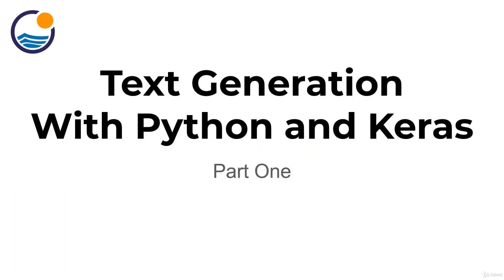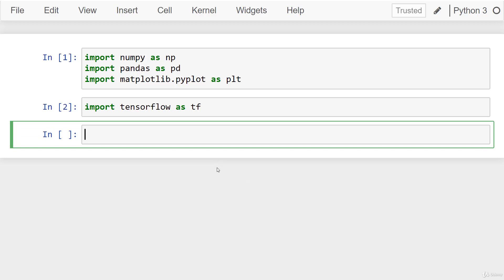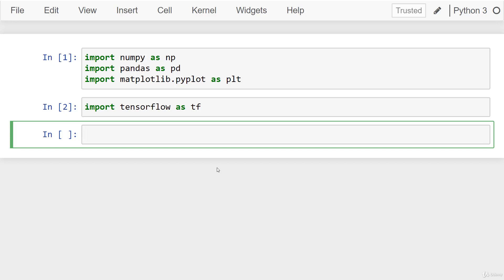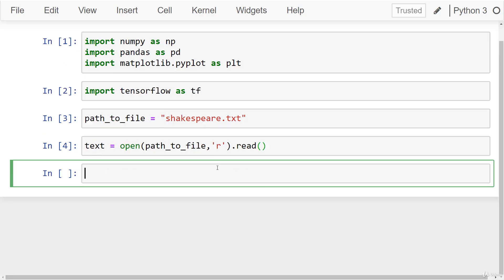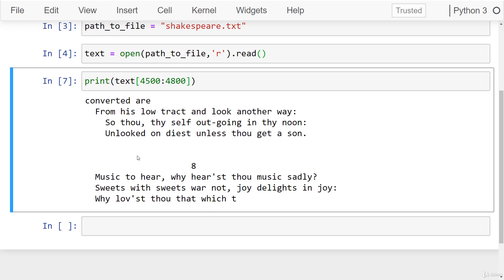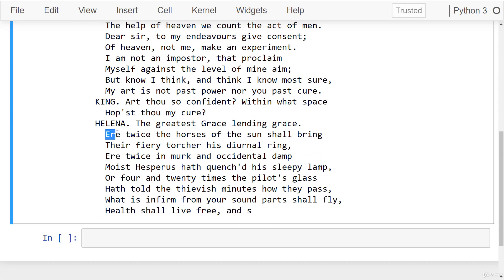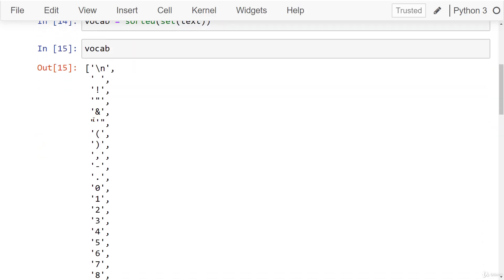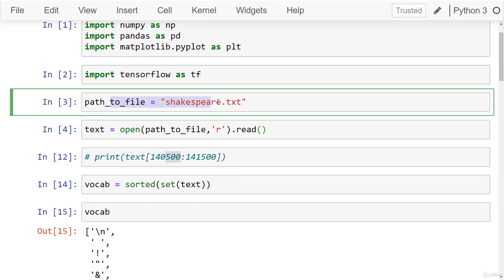91 NLP Part One The Data